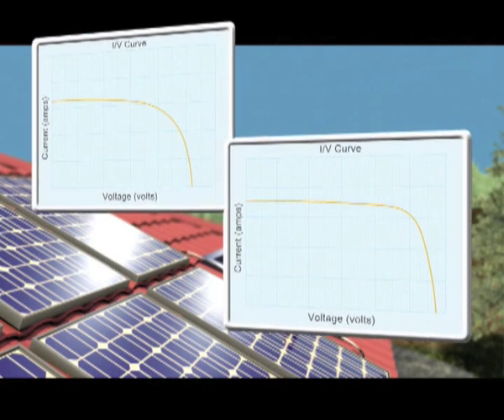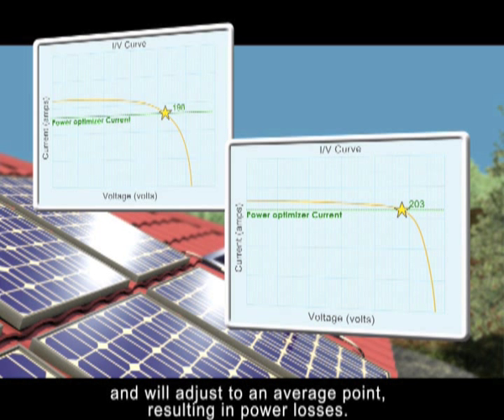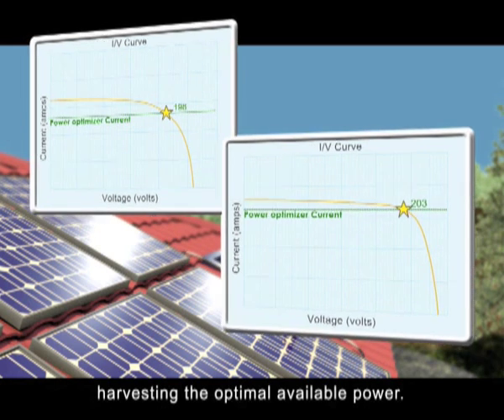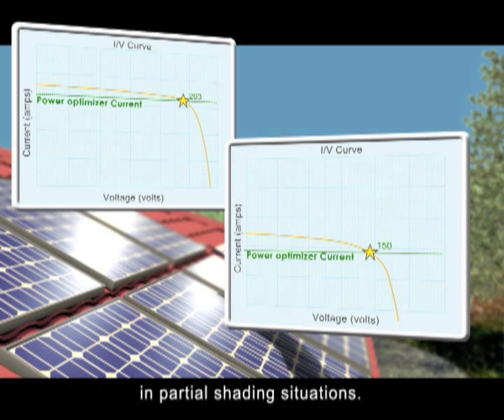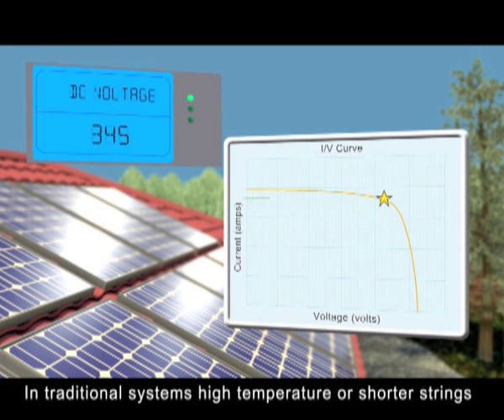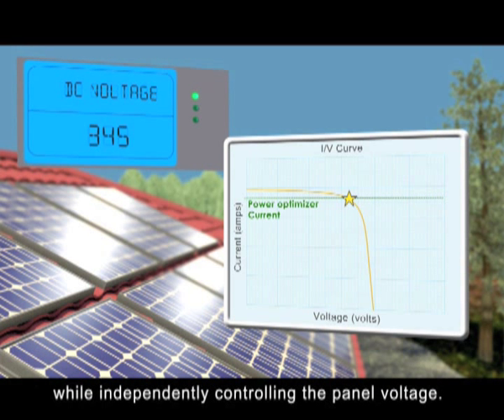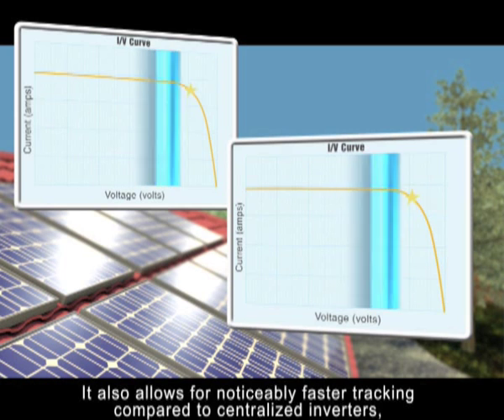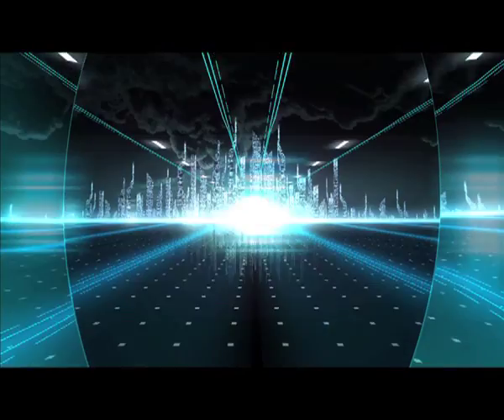Blueline MI Inverter - How it works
This is how our Blueline MI inverters work.